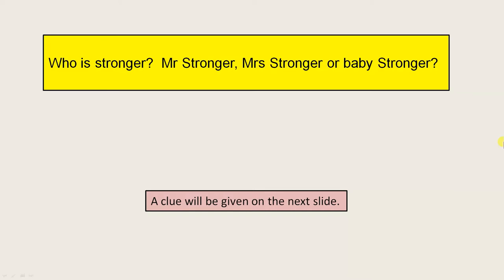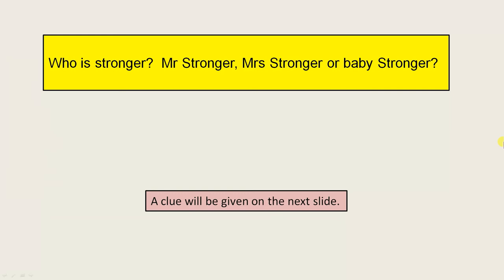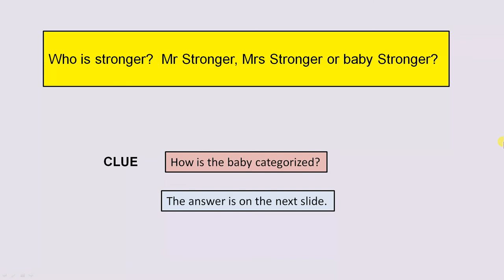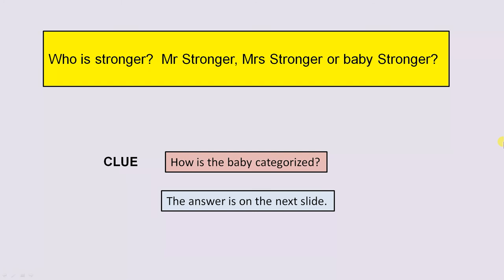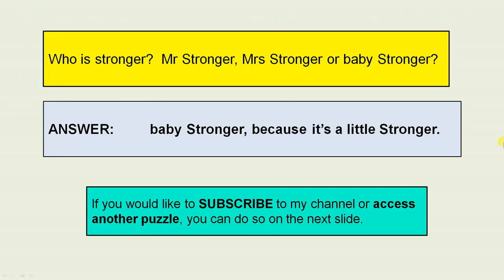Tricky Maths - Part 75 - Stronger